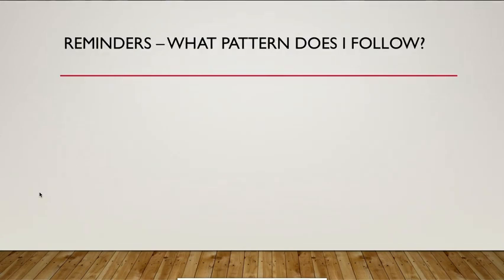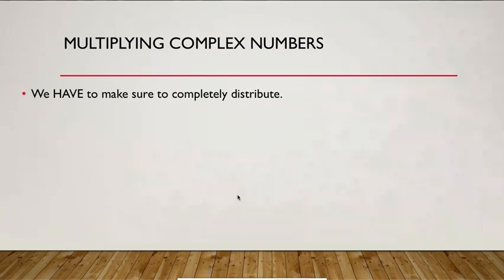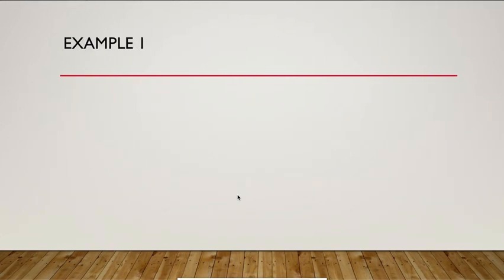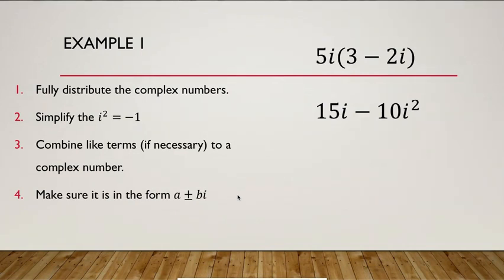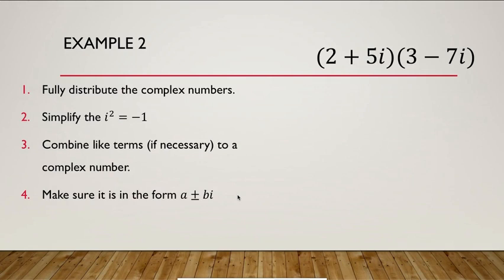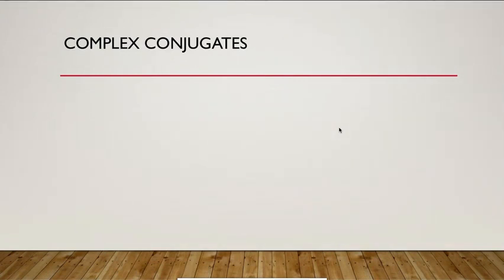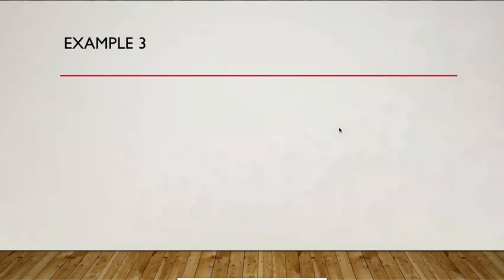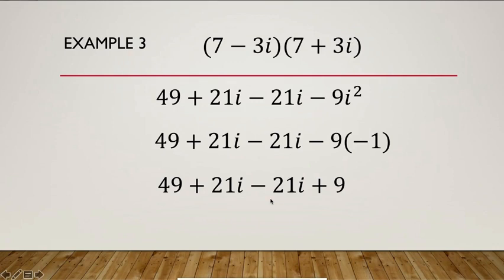Multiplying Complex Numbers